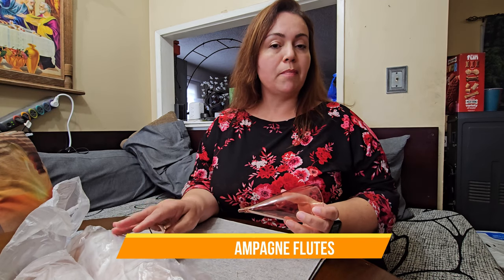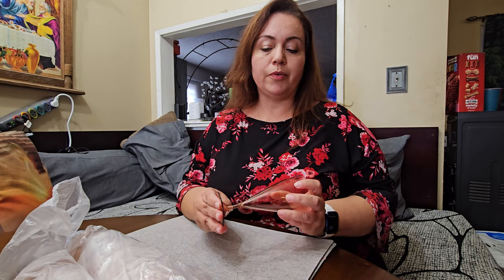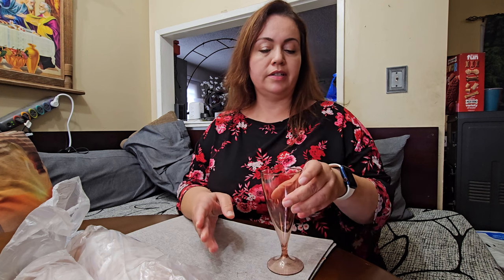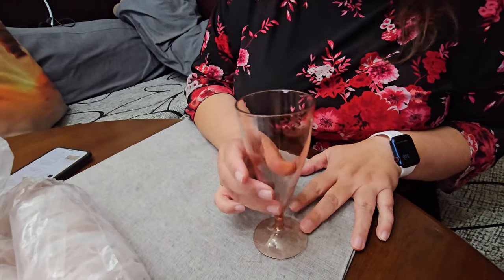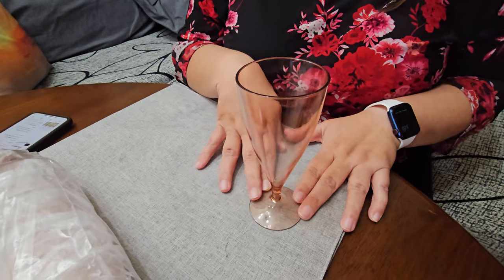Plastic Champagne Flutes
Zonbaizey Champagne Flutes Plastic - 16 Pack Plastic Champagne Glasses, Shatterproof & Reusable Stemless Champagne Flutes, BPA-Free Mimosa Glasses Plastic - Perfect for Weddings, Birthdays, Parties . Thank You